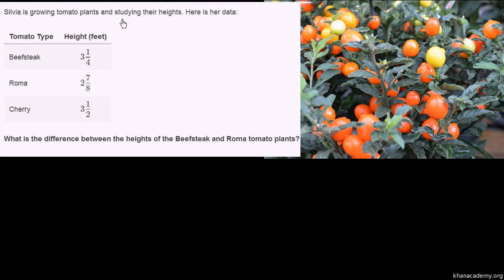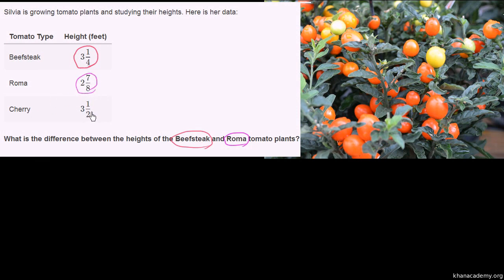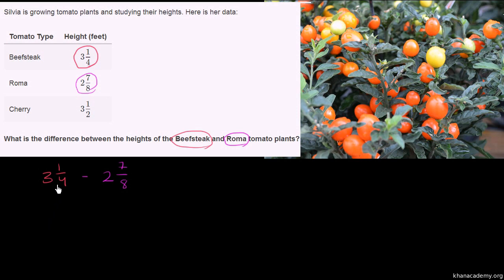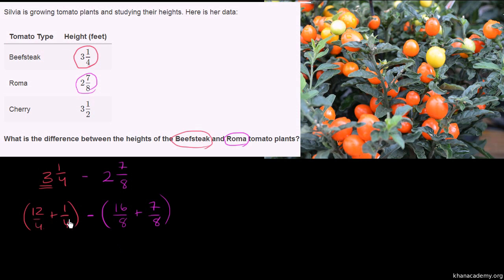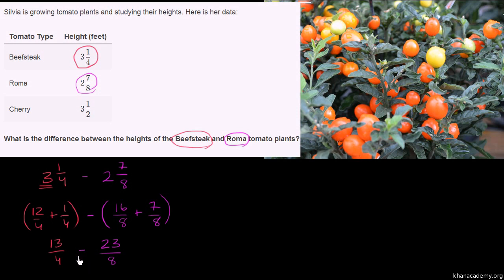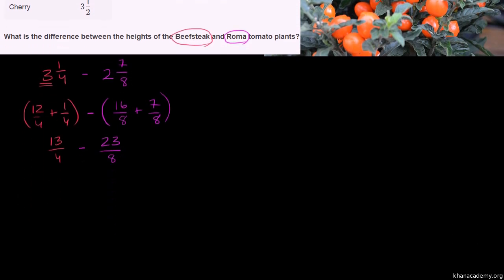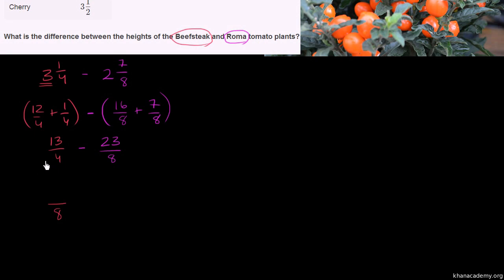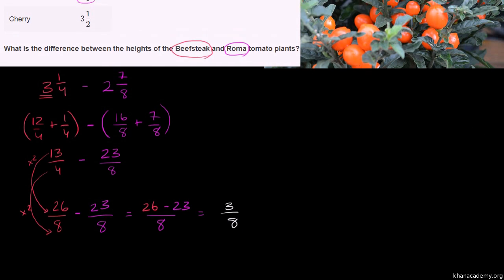Subtracting fractions word problem